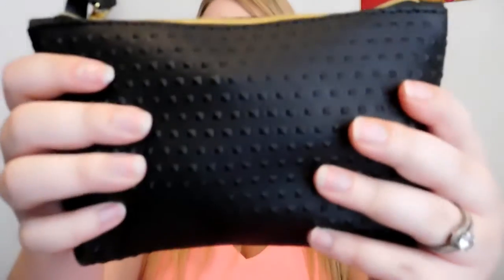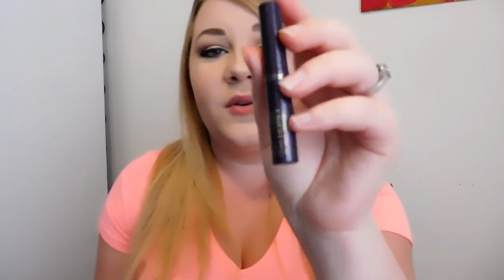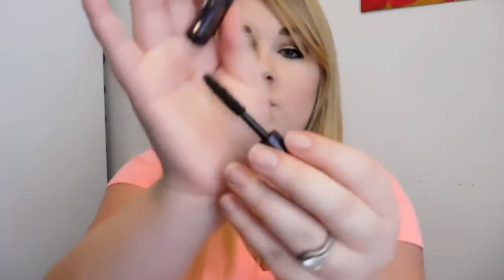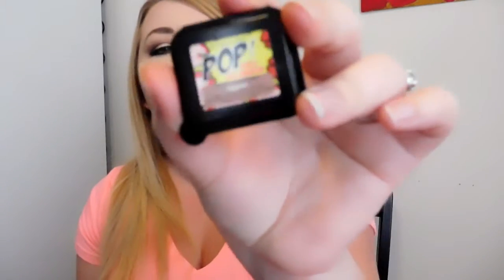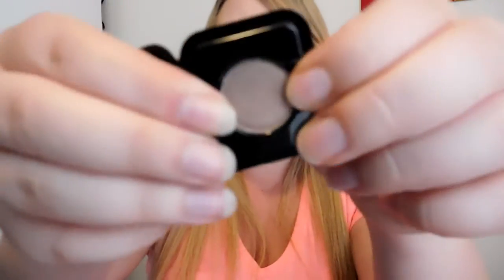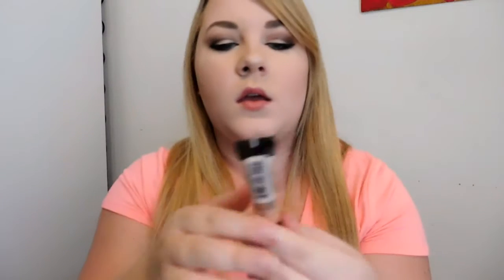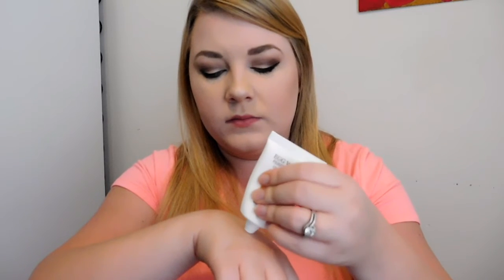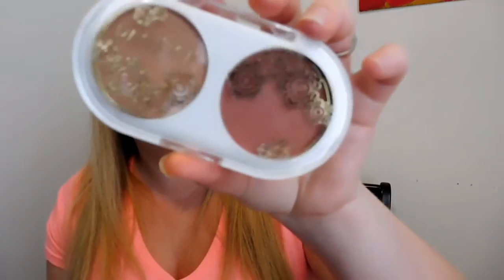ipsy september 2017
Hey I hope you all enjoyed this video. I love Ipsy I always get somerelly great products. And for only $10 I think its totally worth it. As I said in the video I would let you know how the egg white cleaning foam and sashbox primer worked for me. To be honest I did actually really like the primer but I don't think id use it everyday. It did give me a little glow under my foundation which I did like but I like for a primer to minimize pores and reduce redness. As for the cleanser ive used it for 3 days now and it is pretty good like I said it is a lite scent and it does seem to make my skin feel nice and clean after used. But I probably wouldn't purchase a full size.